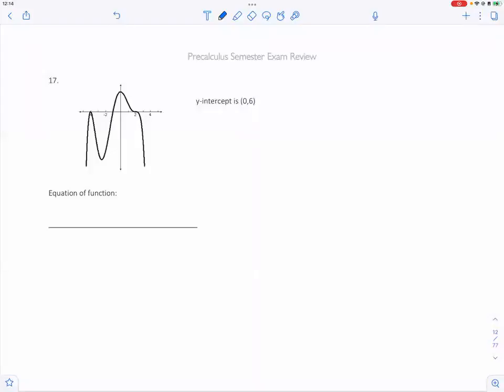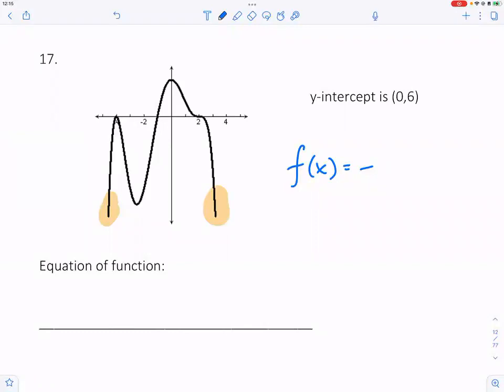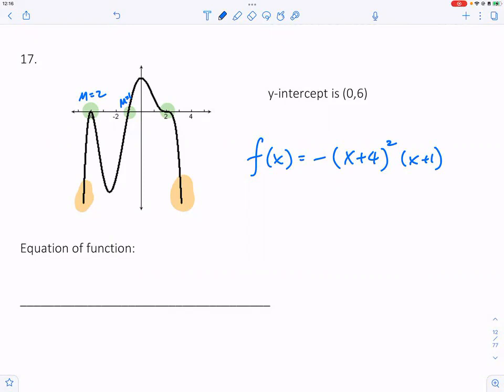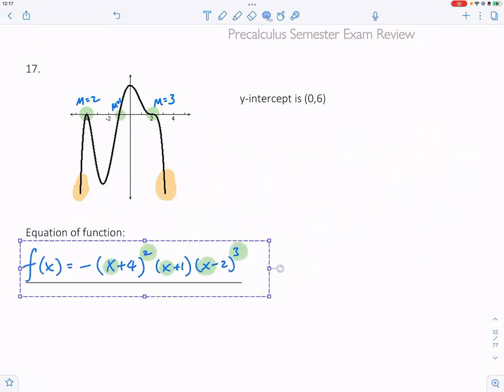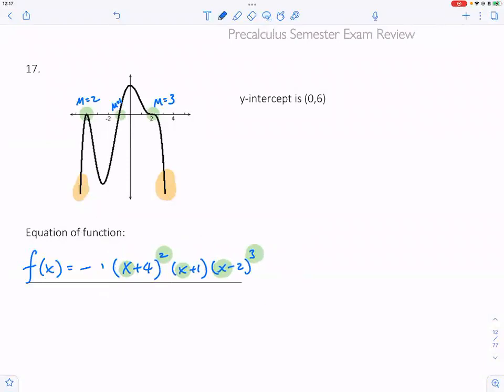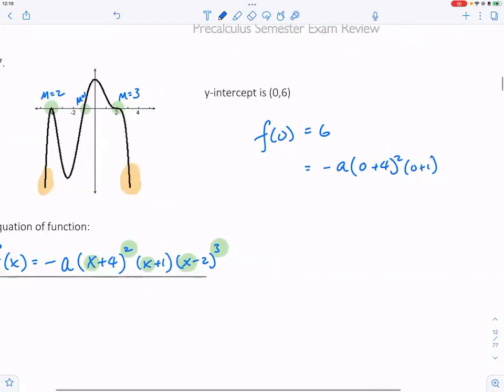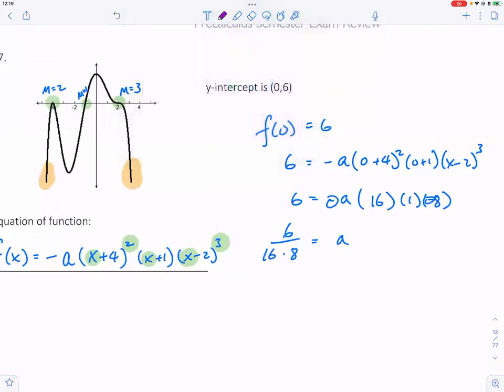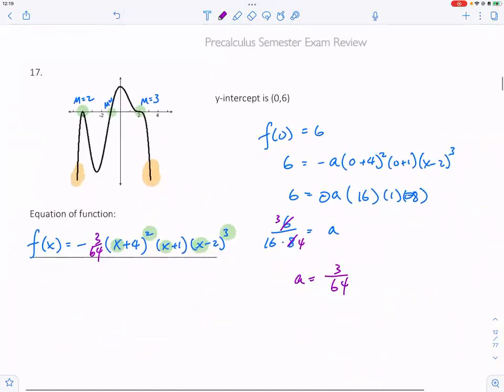[PreCal] Exam Review Question 17